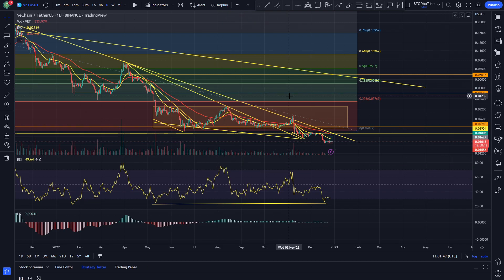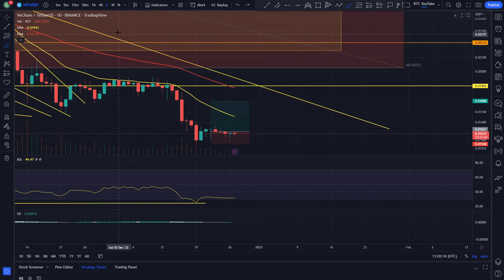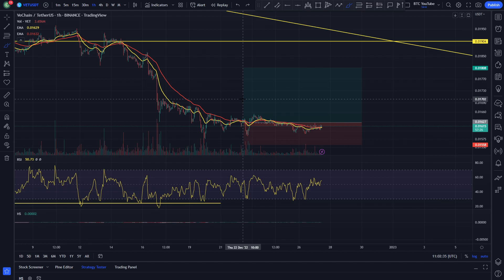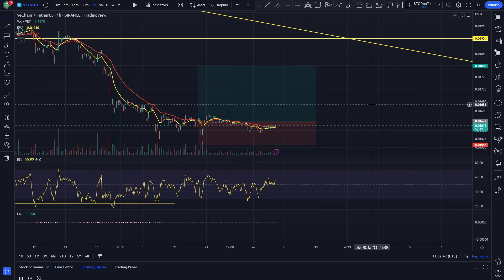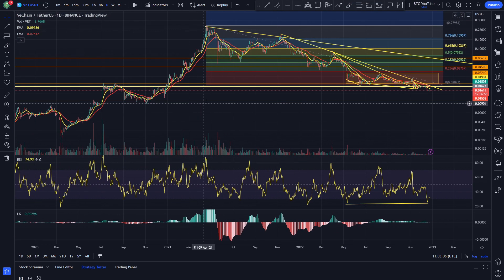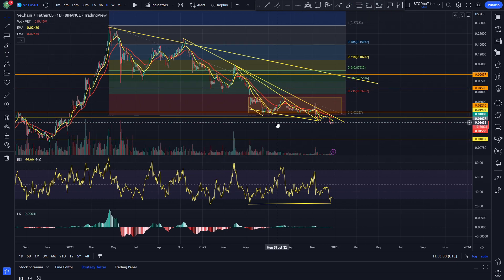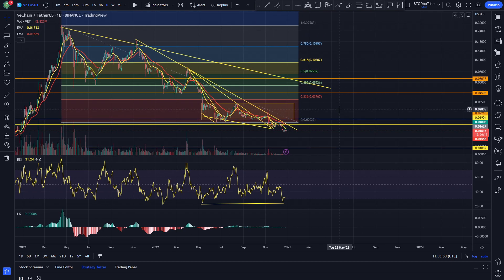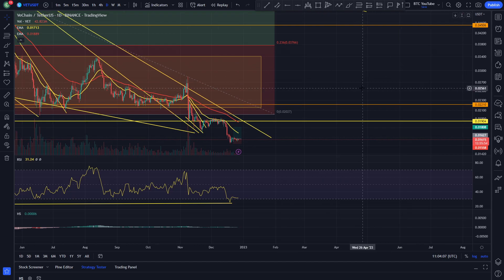VECHAIN WHAT NOW!? | VECHAIN PRICE PREDICTION 2022 | VET PRICE PREDICTION | VET ANALYSIS